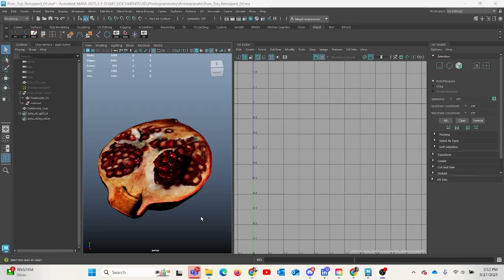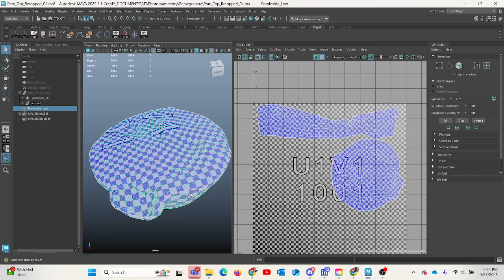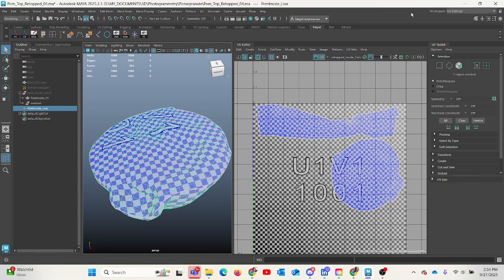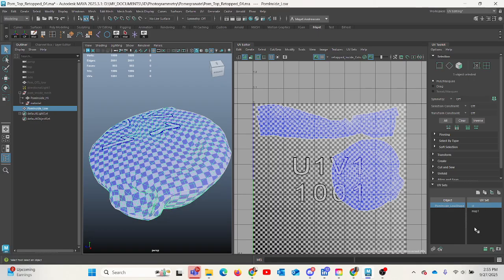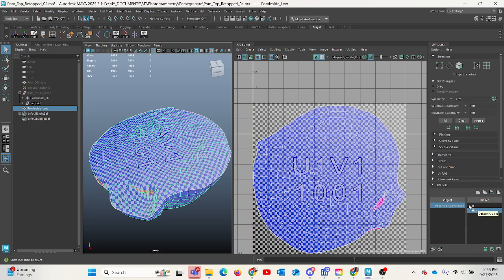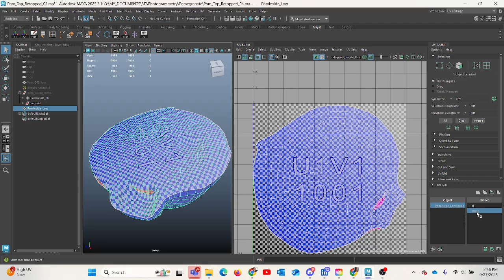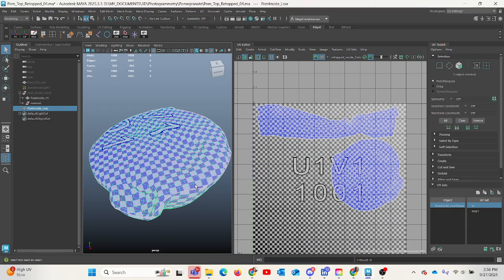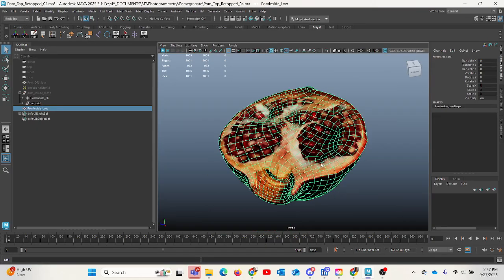UV Sets - How to Reorder them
In this short tutorial I go over how to change the order of UV Sets in the UV Toolkit in Maya 2025